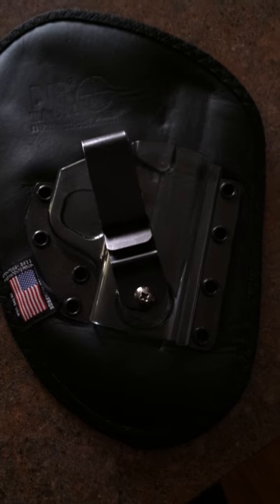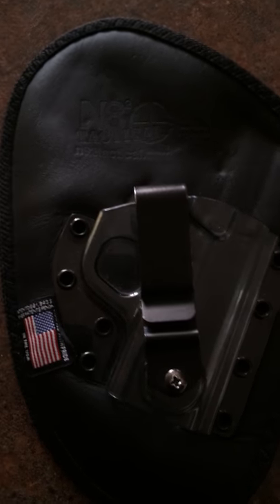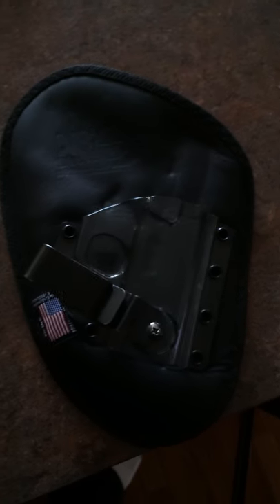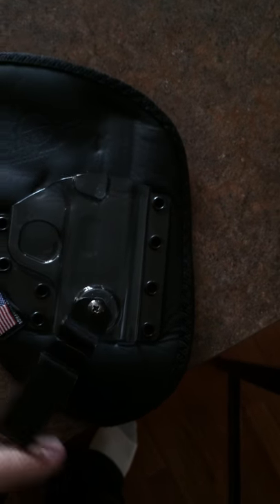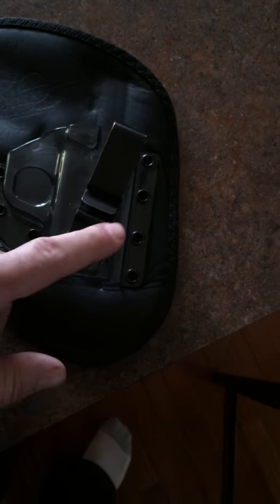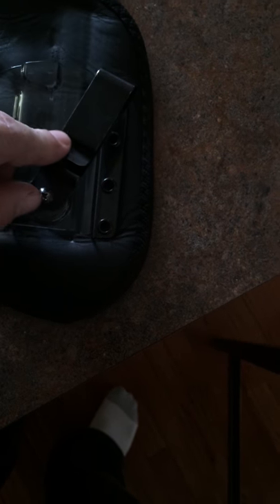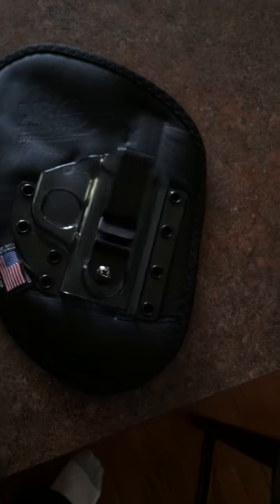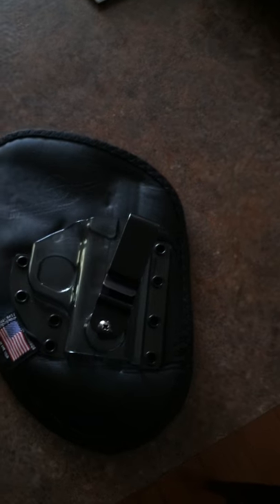N8 2 tactical holster for M&P shield belt clip problem.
Belt clip problem